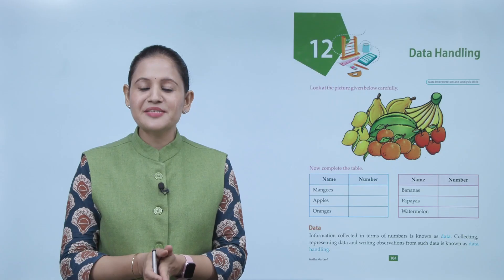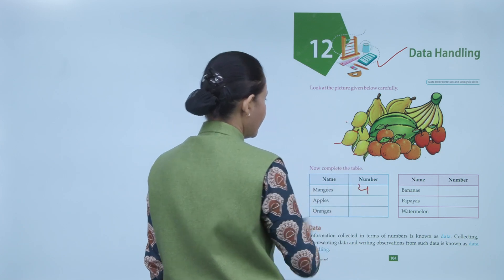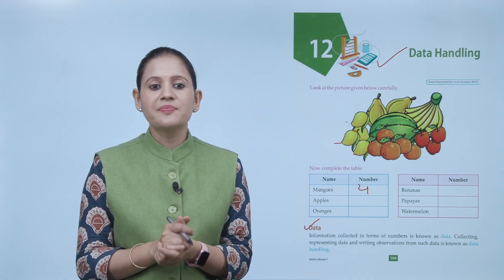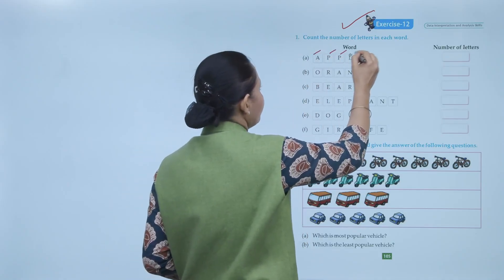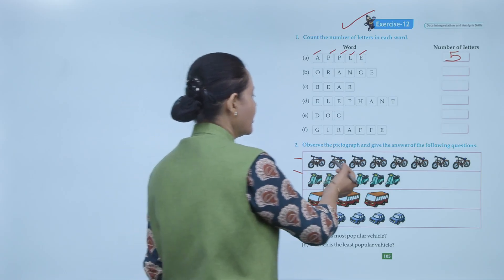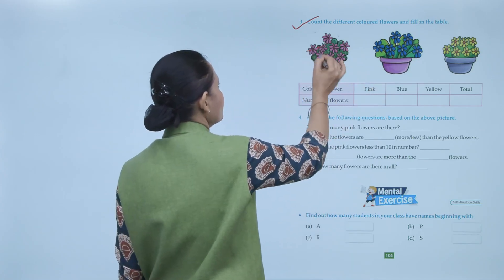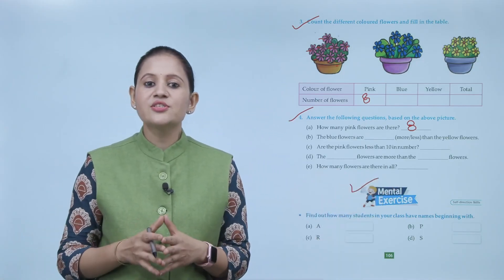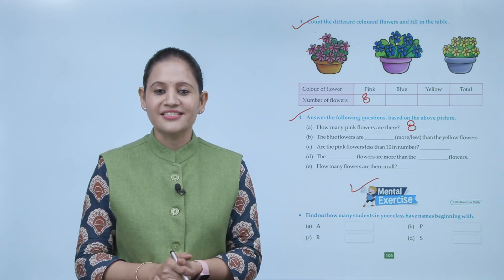Ch 12 | Goldfinch Publications | Math | Class 1 | Data Handling | For children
New Flash, a new launching of Goldfinch Publications, is embellished with all the features for which the products of Goldfinch Publications are famed i.e. rich study material, creative illustrations, thoughtful presentation, interactive exercises, quality printing and much more. But what makes it different from other is that the books of the series are geared up with digital animation, web-support and animated videos wherever required.